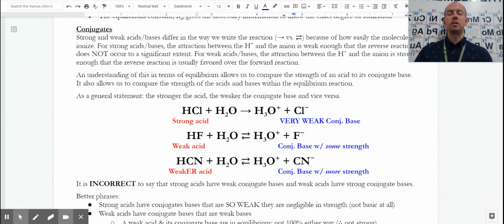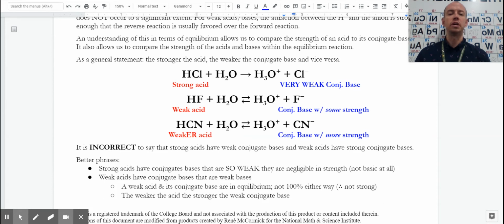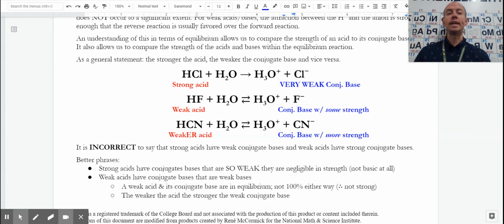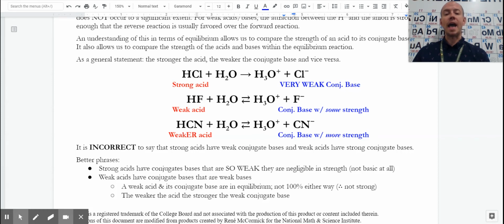AP Chemistry, Unit 8: Acid-Base Notes- Part 5